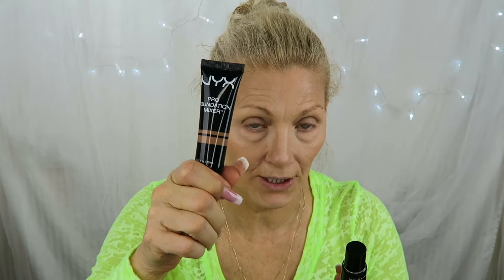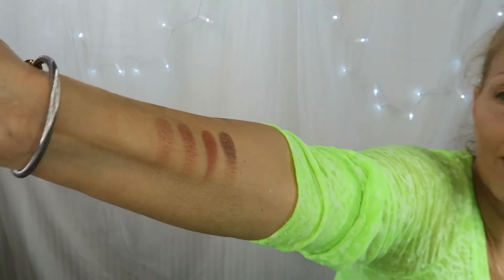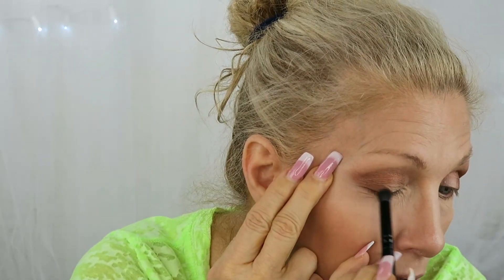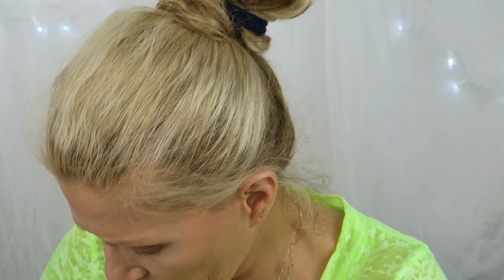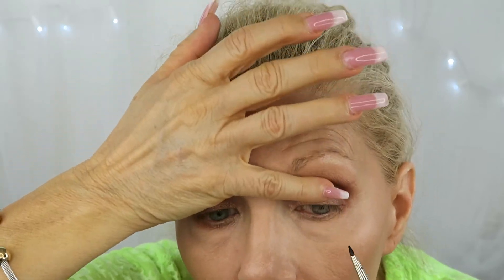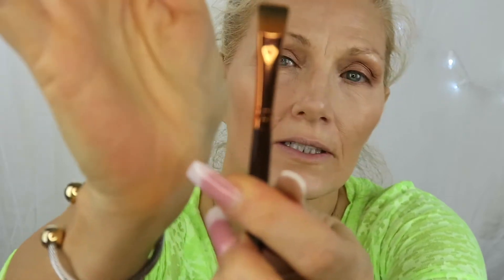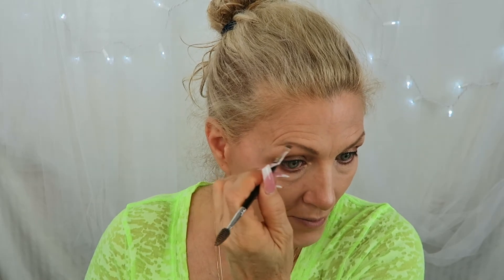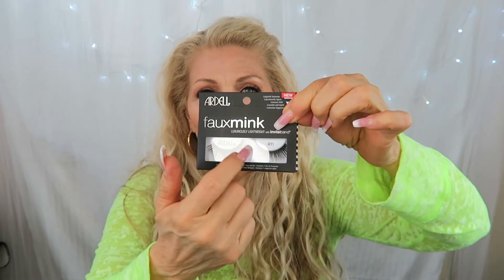GRWM & Fiona Stlies is on SALE!!! BentlyK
Products mentioned:

FIONA STILES Artist Eyeshadow Quad/Canyon (metallic bronze)

Tarte Tartelette 2 In Bloom Clay Eyeshadow Palette

L'Oreal Paris Infallible Lacquer Liner/Blackest Black

Estée LauderSumptuous Infinite Daring Length + Volume Mascara

ARDELL Glamour Lash - Black 105

MAYBELLINE Color Sensational Inti-Matte Nudes - Naked Coral

RIMMEL LONDON Lasting Finish 1000 Kisses Stay On Lip Liner Pencil/Tiramisu

410 W. 4th St.